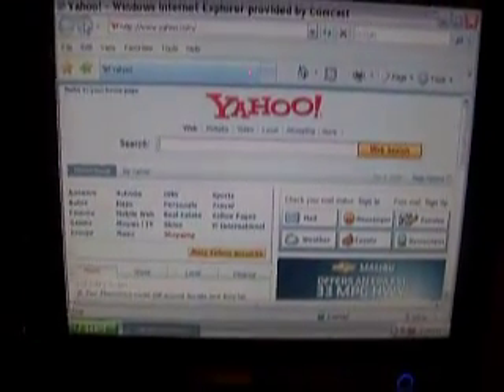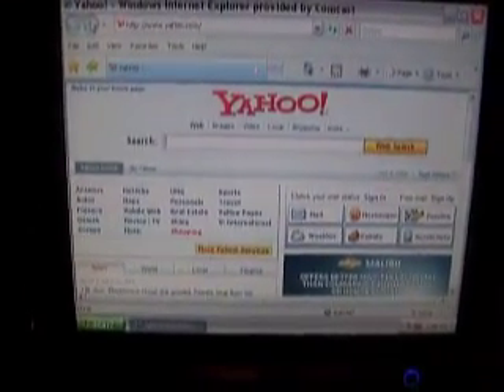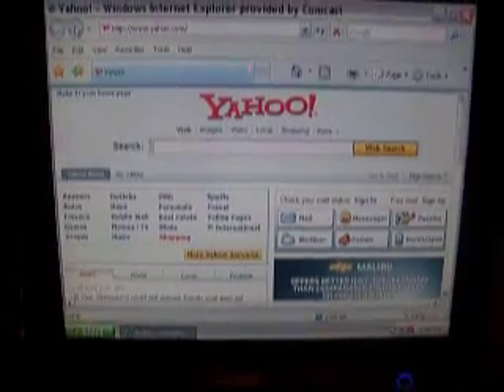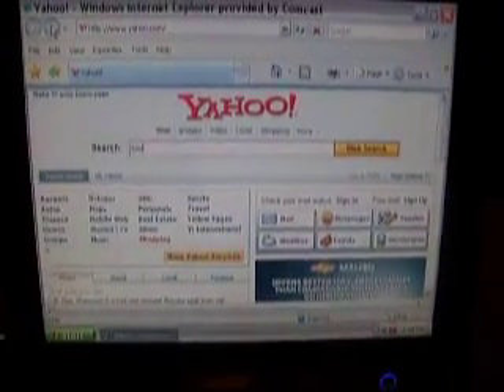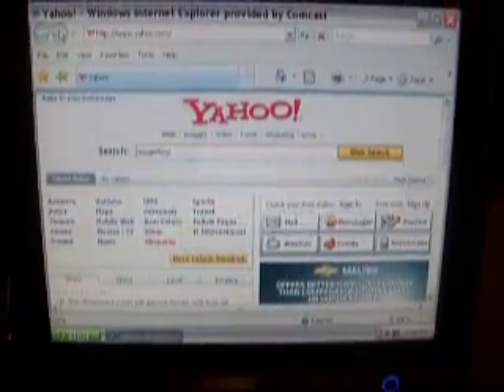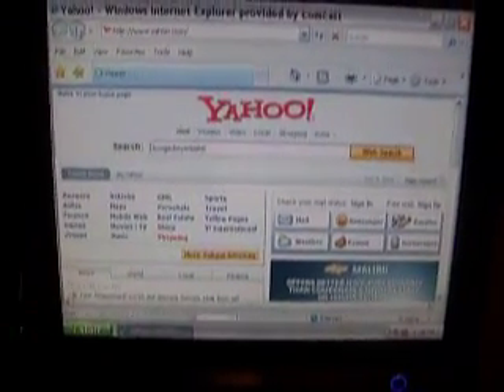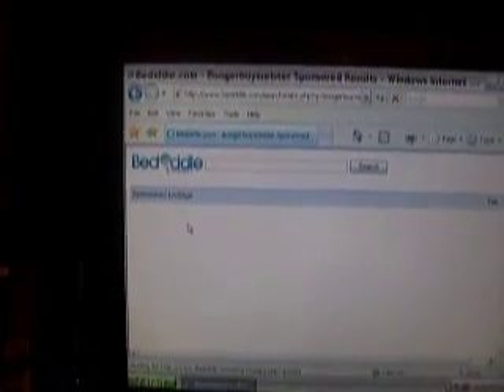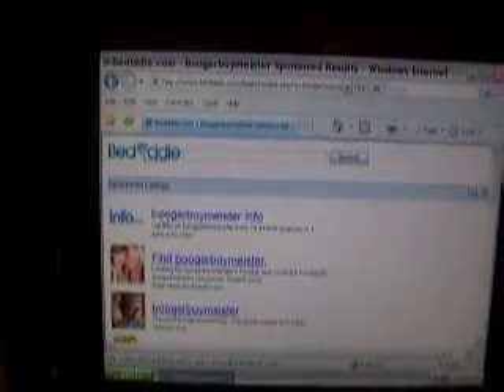Yahoo Problem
This is weird! I think my computer has a virus hidden somewhere. Every time I go and search something on yahoo it redirects me to some other website. If anyone knows how to fix this please tell me. Thanks in advance!